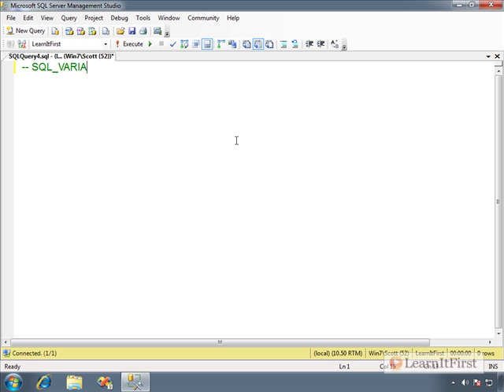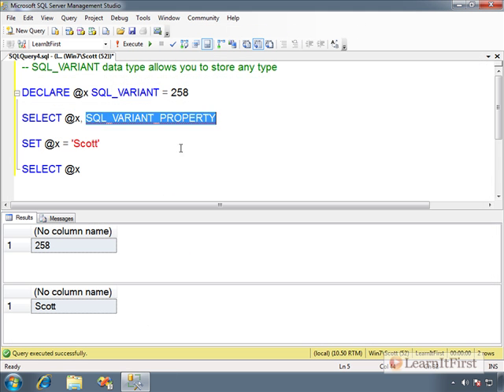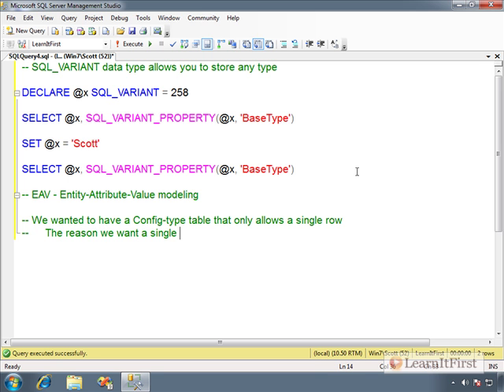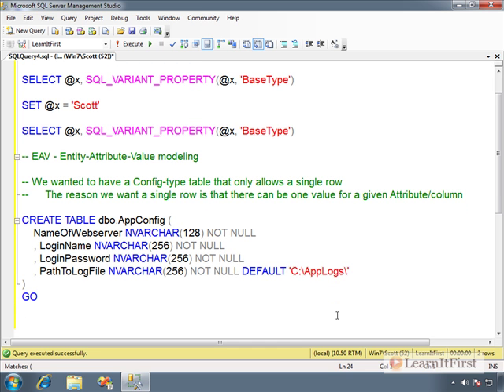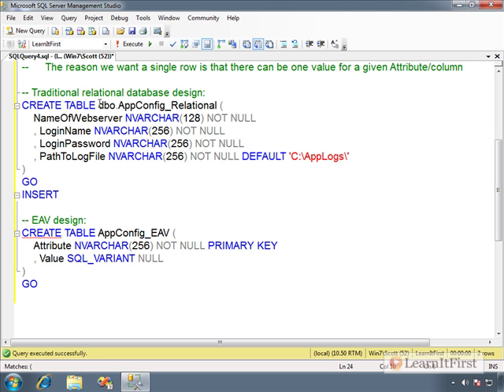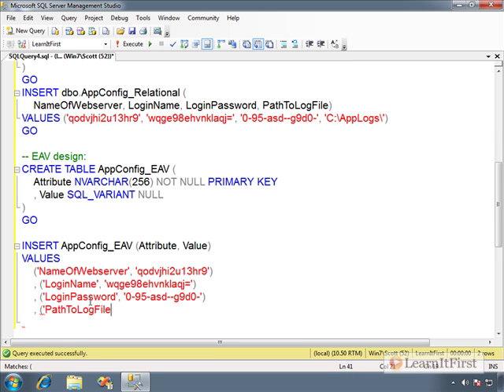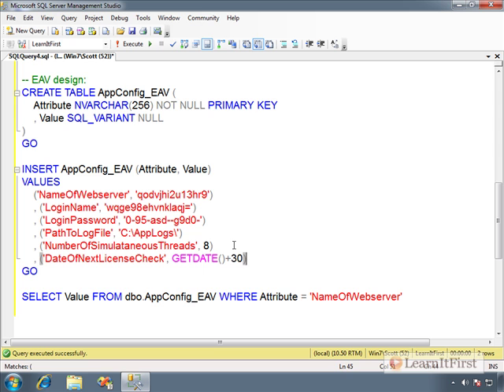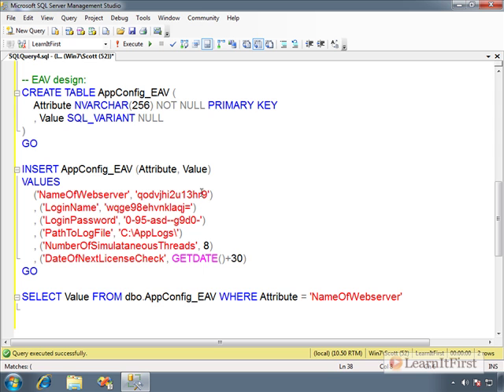Implementing EAV Models in SQL Server (Entity-Attribute-Value)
In this final video of chapter 3, trainer Scott Whigham discusses the SQL_VARIANT data type. What is it and what does it allow you to do? You will see how to actually put it to use in SQL, and learn about EAV (Entity-Attribute-Value) modeling. How does the EAV design differ from traditional relational database design? What are some benefits of using the EAV design? Some problems?

Highlights from this video:

- SQL_VARIANT_PROPERTY
- Changing the base type of a variable
- What is EAV?
- EAV design vs. traditional relational database design